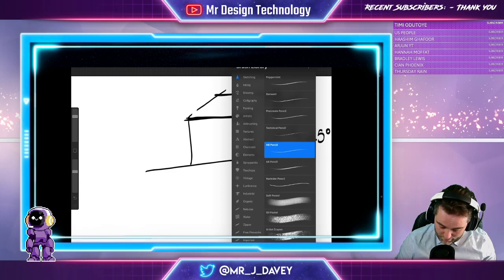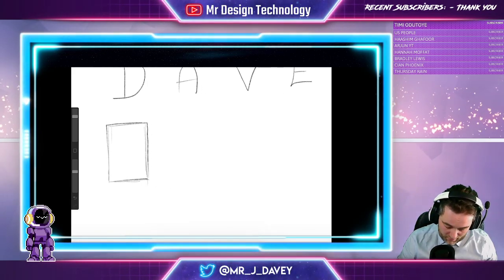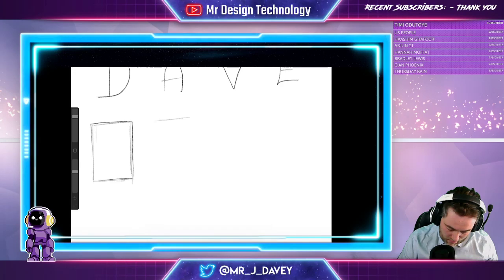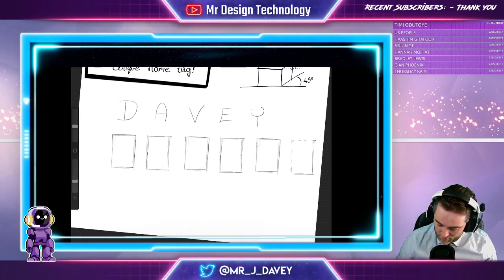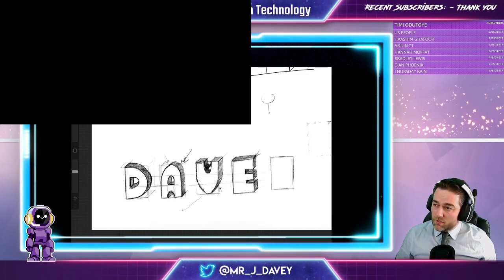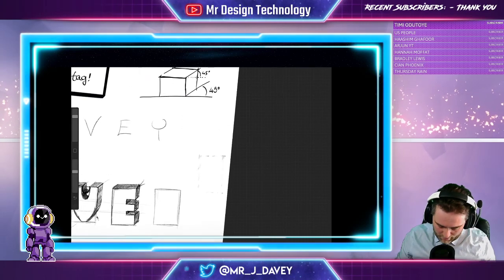Design Challenge 07:- 3D Oblique Surname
In our session this week we look creating a set of 3D letters in the oblique projection!

To work from home you will need:
1) An A4 sheet of paper
2) A sharp HB pencil
3) Coloured pencil crayons (Red, Yellow, Blue)
Additional
1) Ruler - to shade neatly
2) Rubber - to add highlights